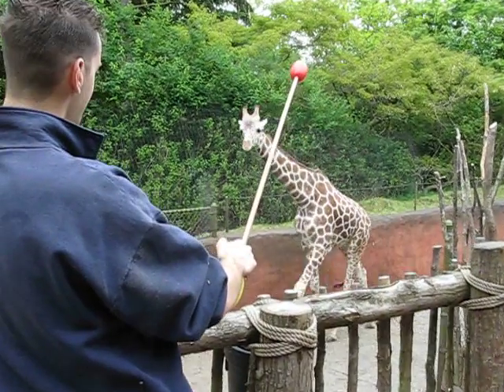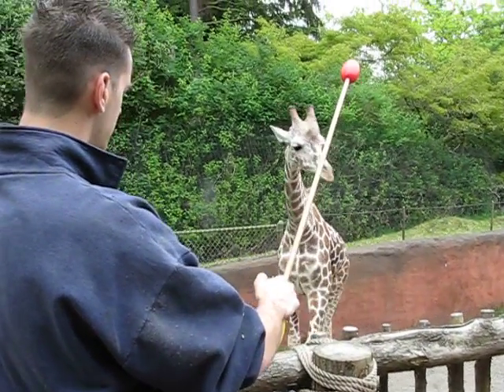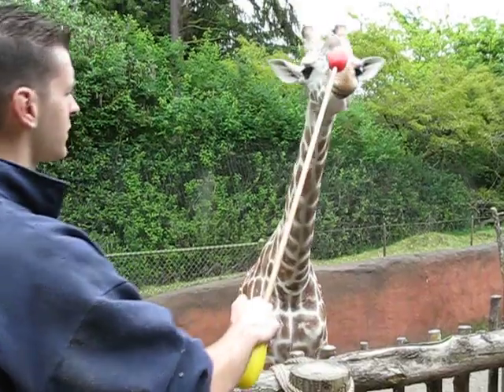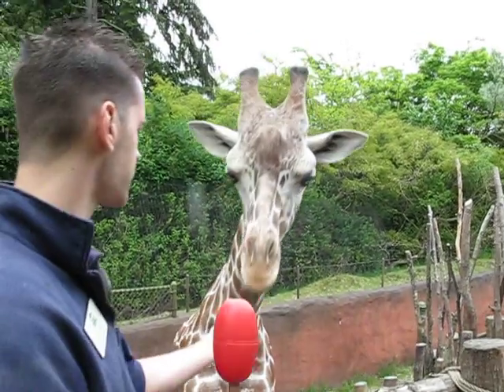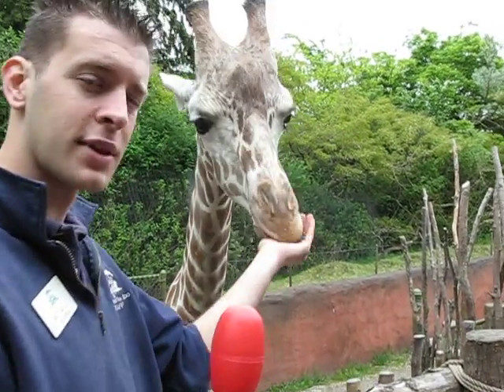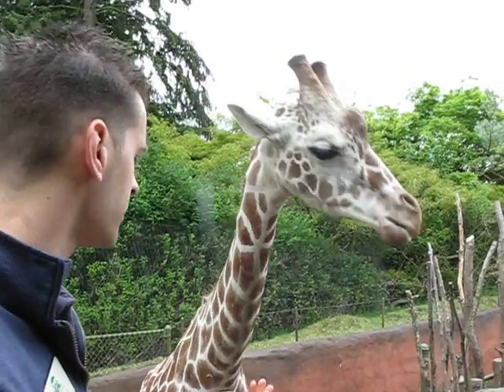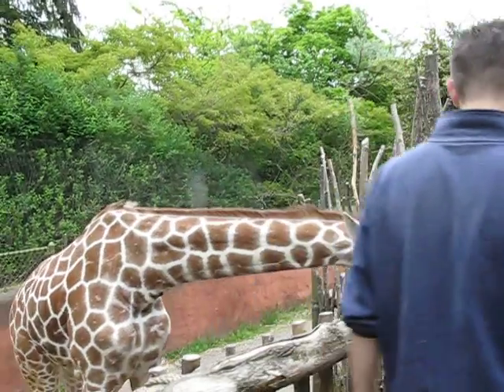Baby Jaden first time seeing the giraffs